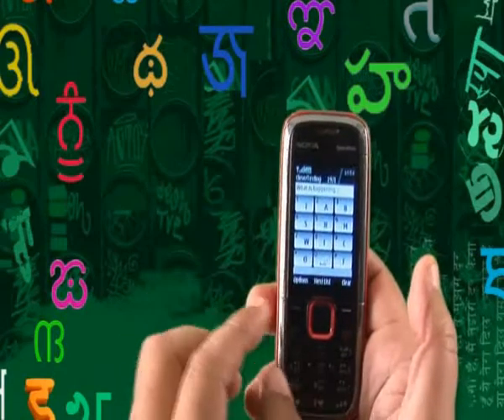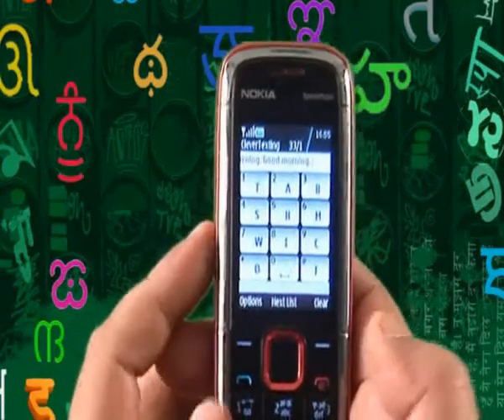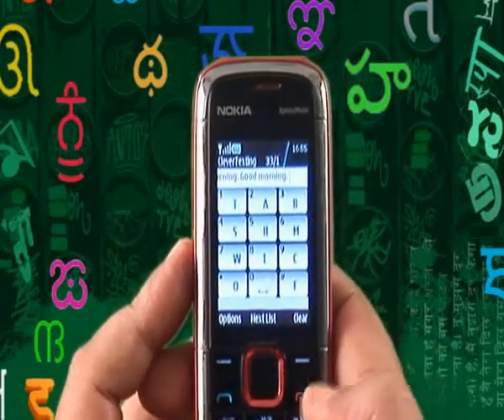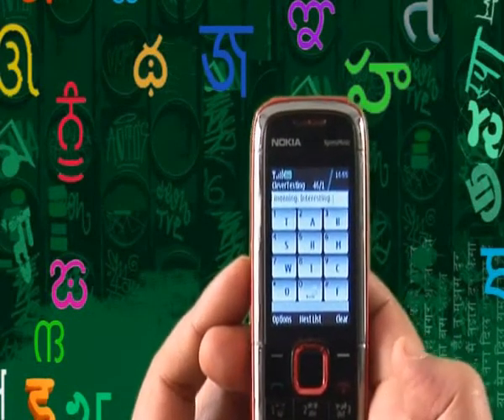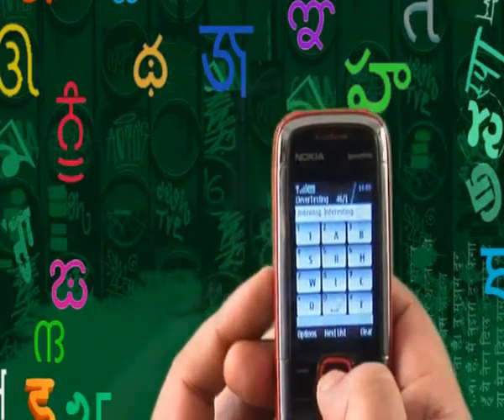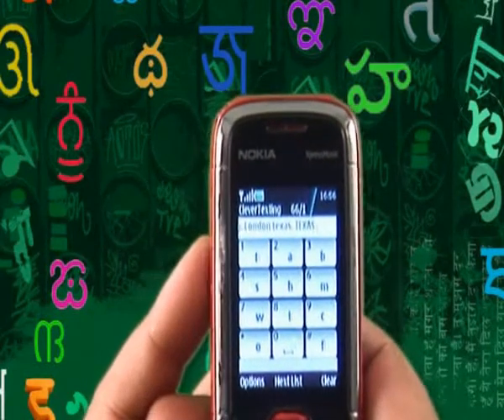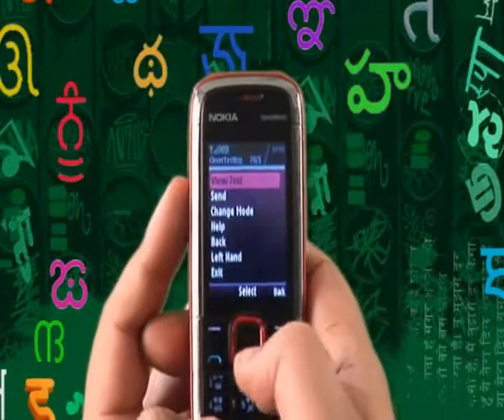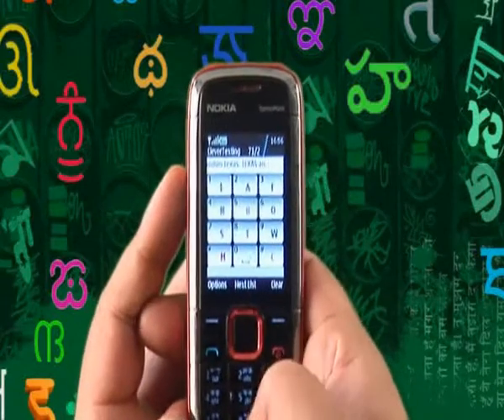clever_texting_2.mpg